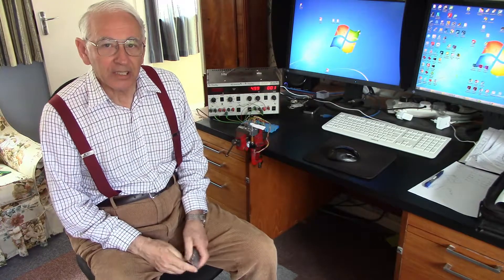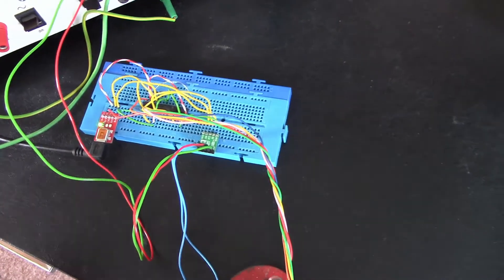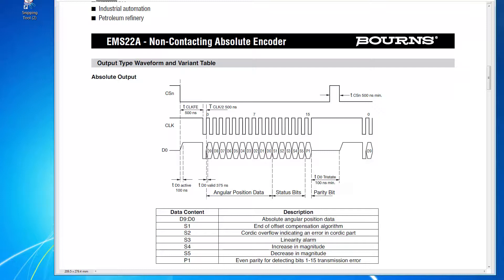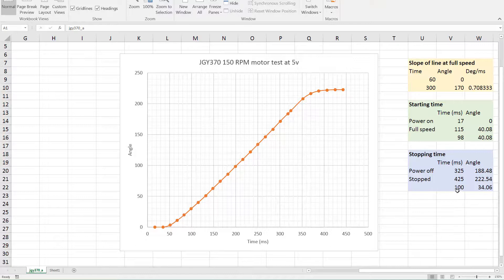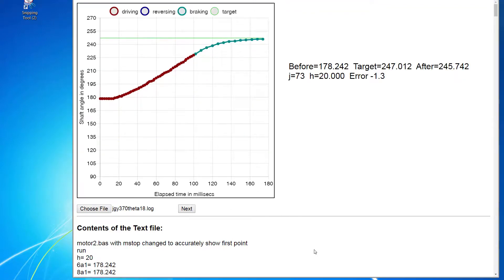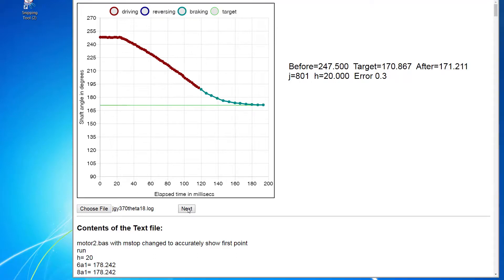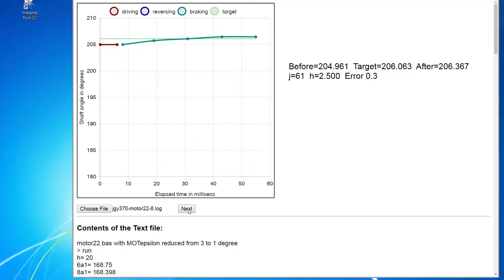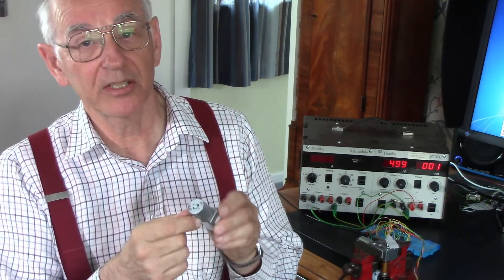Experiments controlling a JGY-370 motor as a rudder servo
Experimental control of JGY-370 worm-geared motor using a Micromite microprocessor. I used the Micromite for convenience; a final version might use a microporcessor consuming less power and running a bit faster when programmed in C, say.